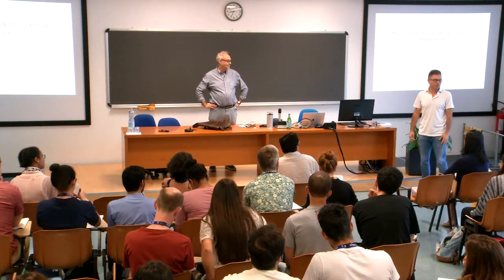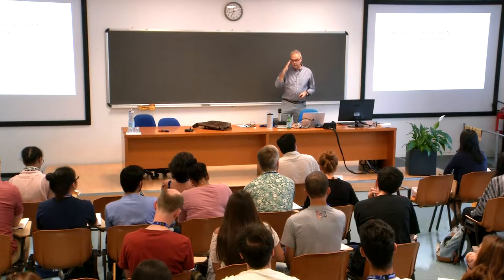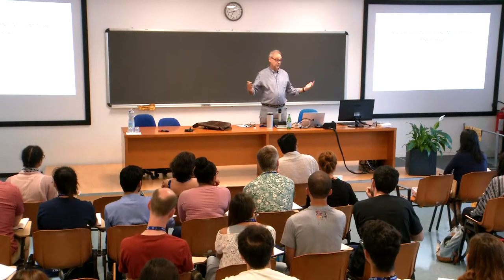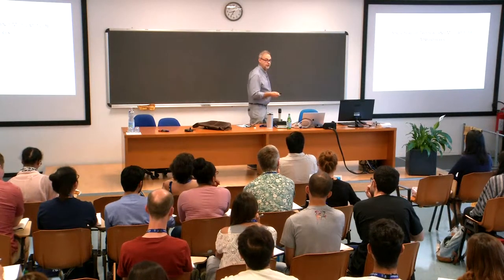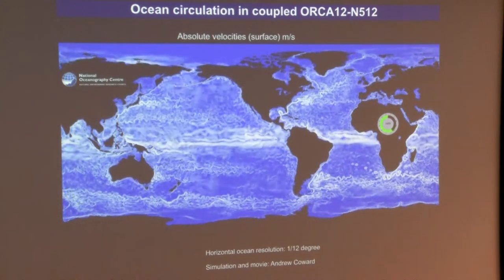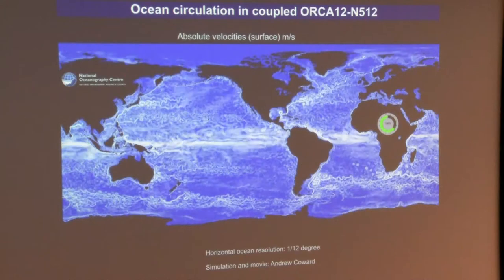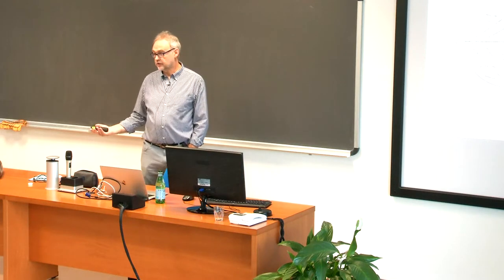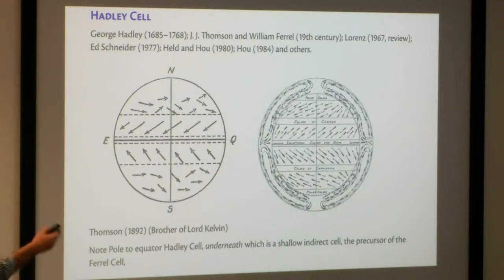Structure of the tropics and midlatitudes: Contrasts and Similarities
Speaker: Geoffrey Vallis (U. Exeter, U.K.)
2018_06_27-08_30-smr3214